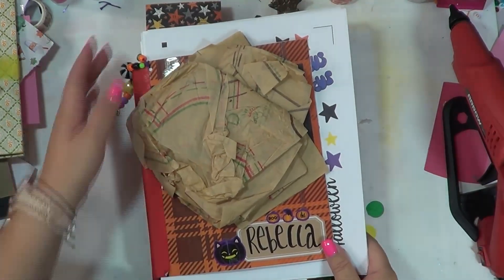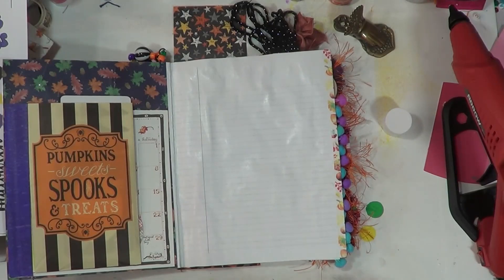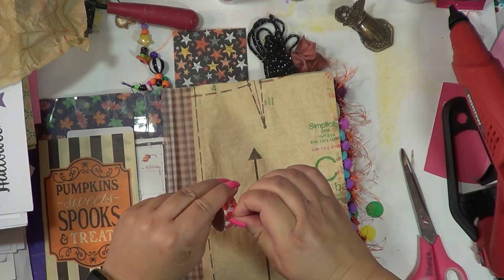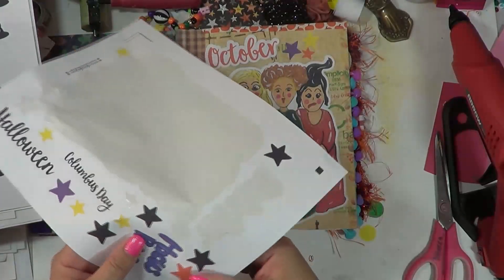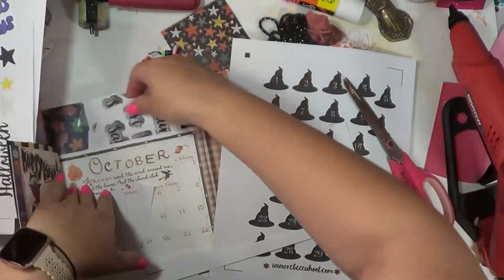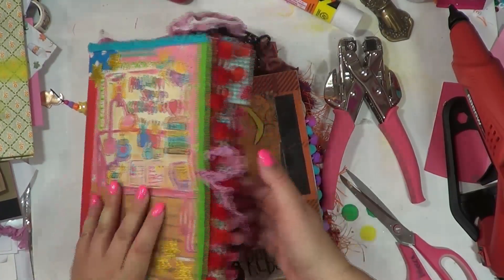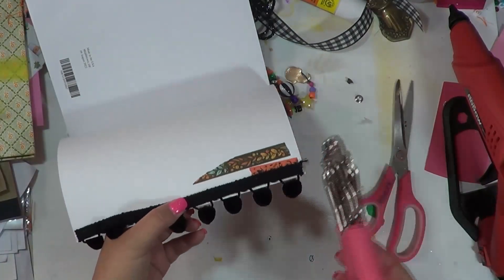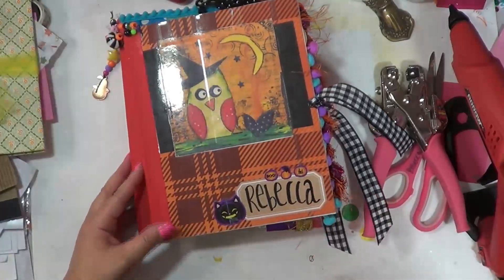October Creative Journal Set-up 2022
So exciting to have my October Journal pretty much ready to go! In this video I am adding the BBG Monthly sticker... it's just a lot of Hocus Pocus!